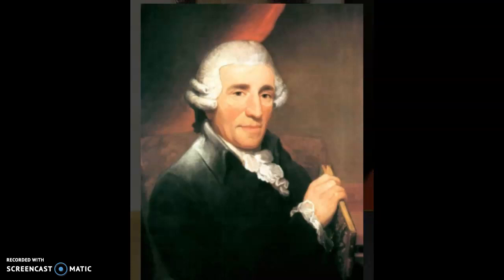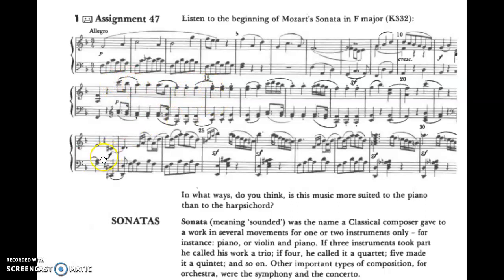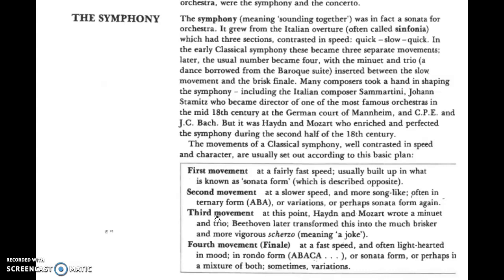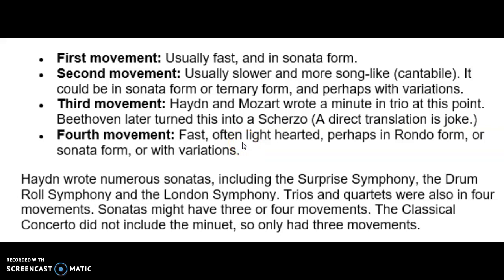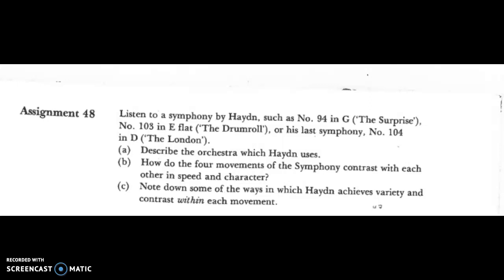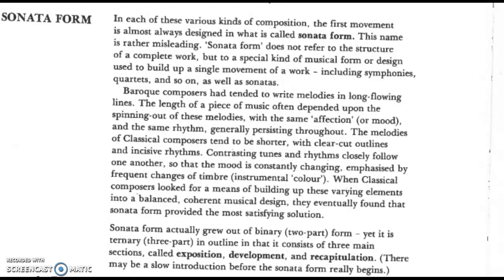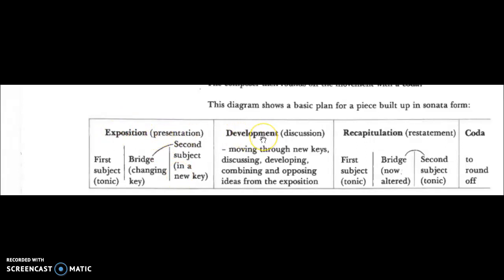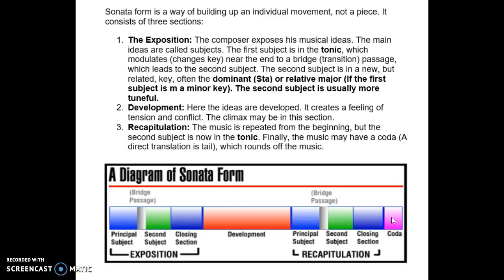IGCSE Classical Music Lesson 2